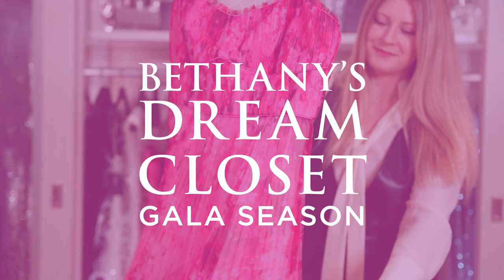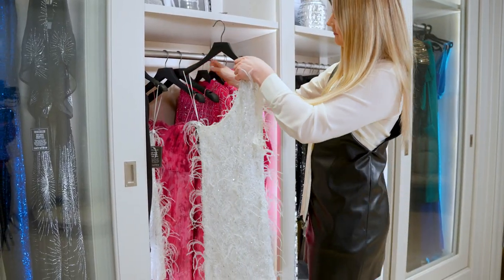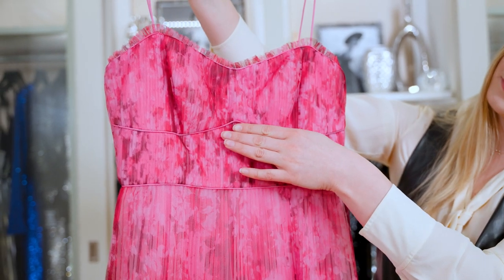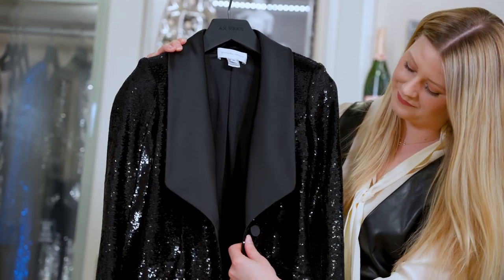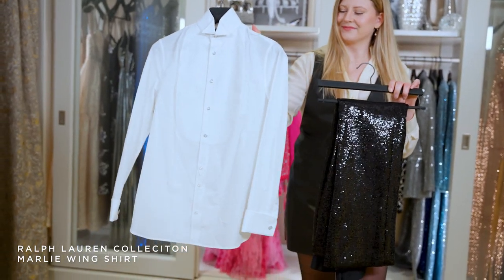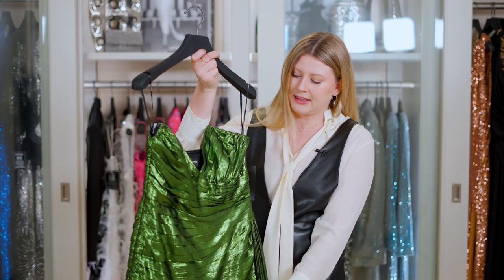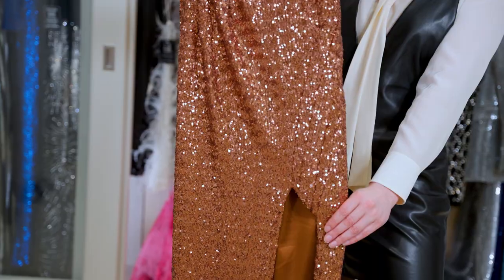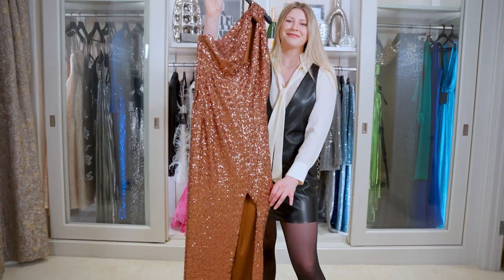Bethany's Dream Closet: Gala Season Looks (feat. Ralph Lauren, Retrofête)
On this episode of Bethany’s Dream Closet, Personal Shopper Bethany is featuring pieces that are PERFECT for Gala season! Shop the featured looks and hundreds of designer favorites on akrikks.com today!